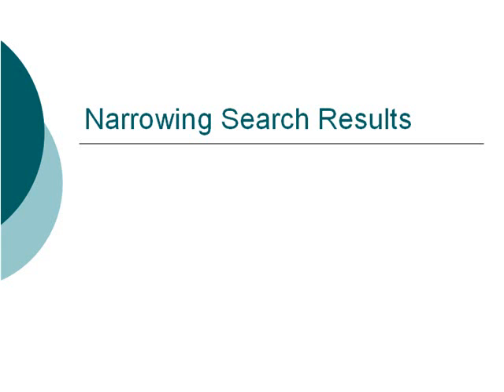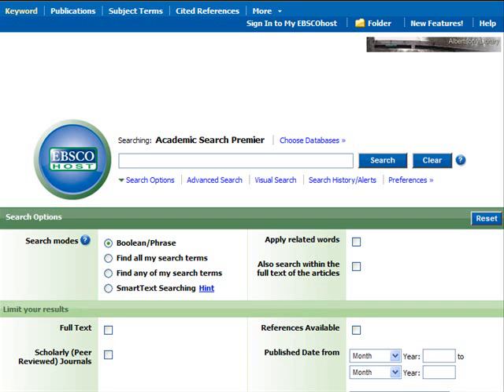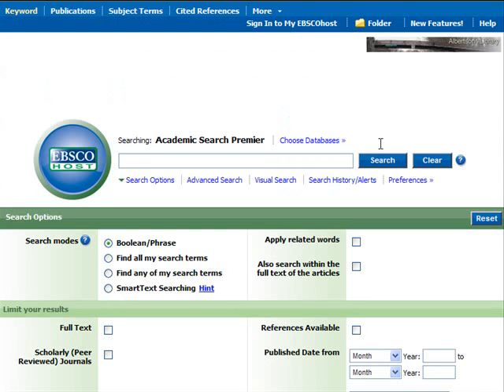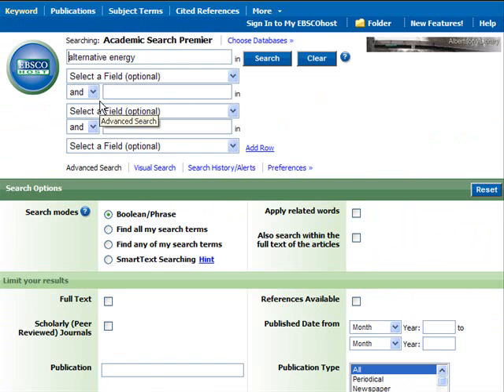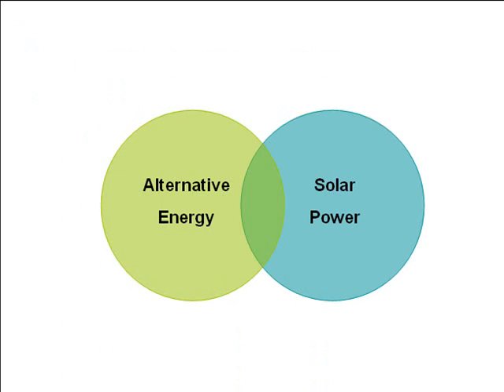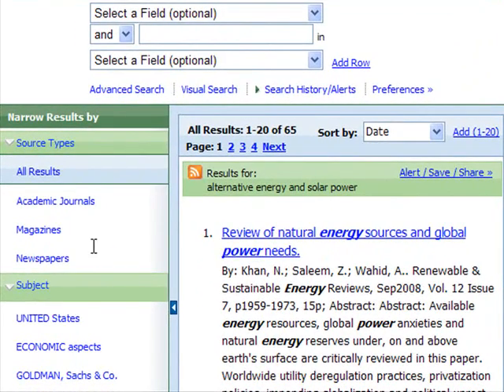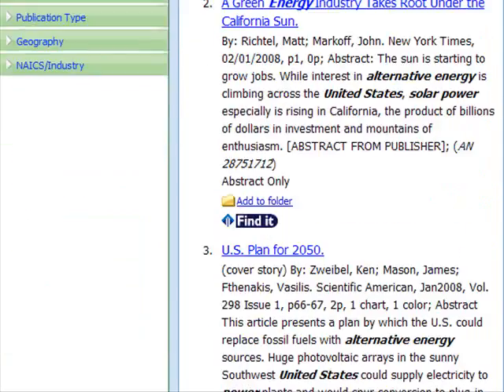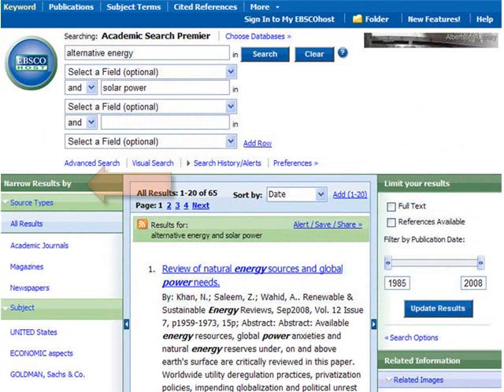Narrowing Search Results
This tutorials will show you how to get a reasonable number of relevant sources to use for your research project.